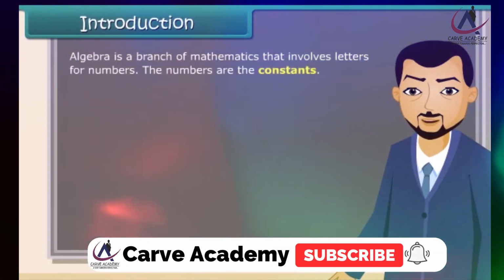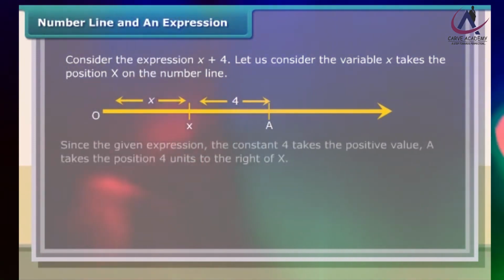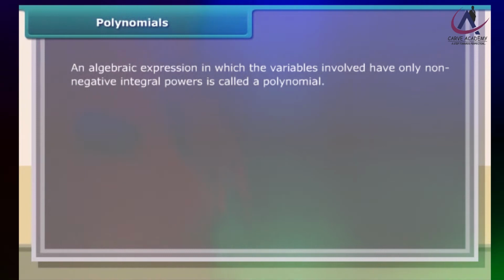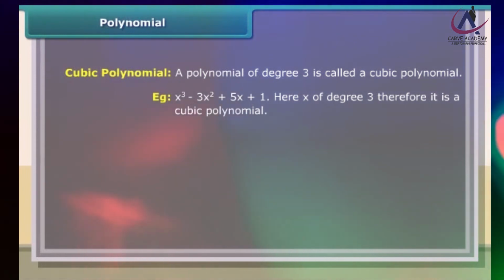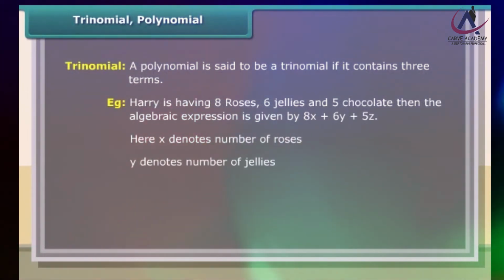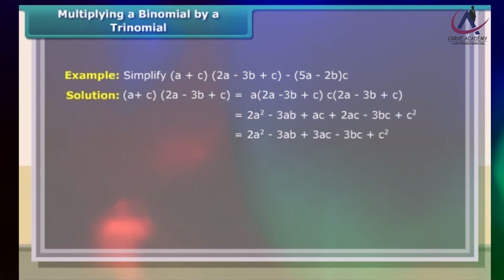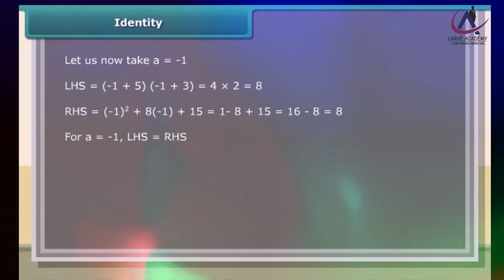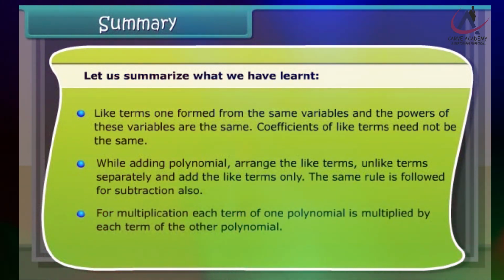Algebraic expression and identities, Class-8th, Subject-Math, In English